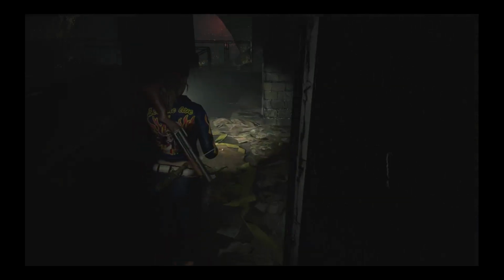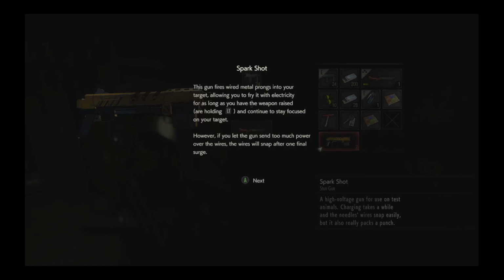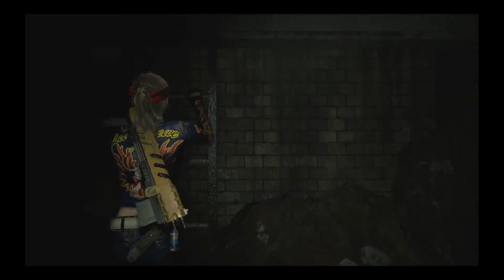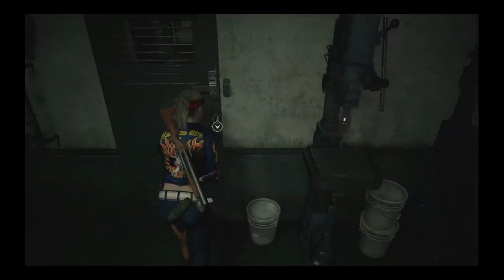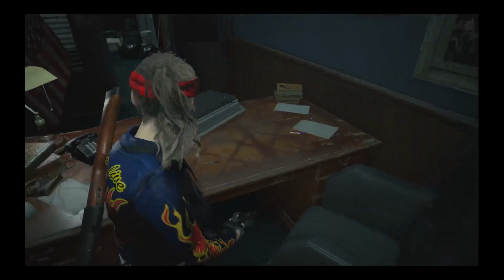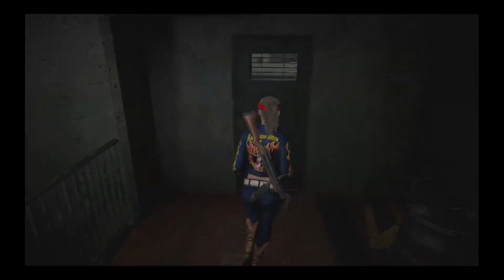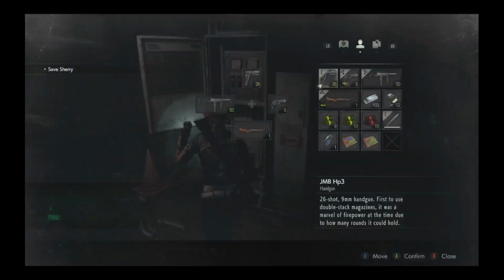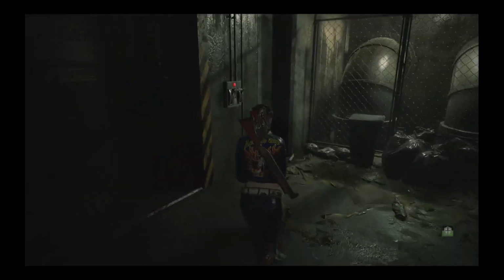Omi Plays Resident Evil 2 REmake Part 7 {Claire A}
Continuing through the Sewers with Claire. Close to the Safe Room,there's a path you can open with the T-Bar Valve Handle. It leads to what I call the G-Adult Highway. You'll also find the Sewers Key here. G-Adults in this game are MUCH worse than the Boss fight in the og RE2. If they grab you and you don't break away with a Defense Item,you'll be poisoned. They can also puke out children to go after you from afar. Anyway,good luck getting past them to the next area. It's there where you'll find King Plug and Queen Plug,and also the Spark Shot! It's actually pretty good at taking down G-Adults. Returned to the Safe Room briefly,then went to explore another path you can open with the T-Bar. It takes you upstairs,where you'll find another Side Pouch. Just watch for the many Zombies up here. Use the Sewers Key to unlock the doors here. You'll find some goodies here,as well as an elevator that leads back to the RPD! You can develop Film here to find 2 secret item caches,one of which has a High-Capacity Mag for the MQ 11. If you use the STARS Badge on the way back to the Sewers,you'll obtain a Suppressor for the MQ 11 too. Make sure to grab the Rook Plug on the way back to the Safe Room in the Sewers. Now to solve the Chess Puzzle to reach Sherry,and fight William Birkin 2/G2 as a Boss!